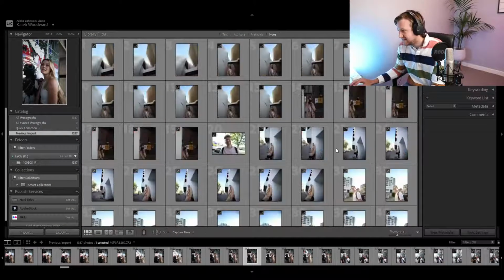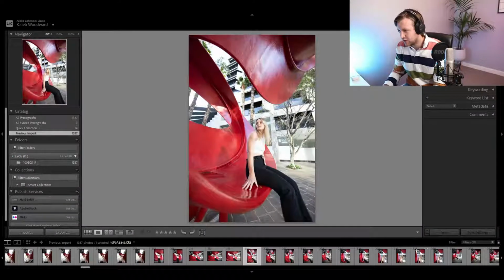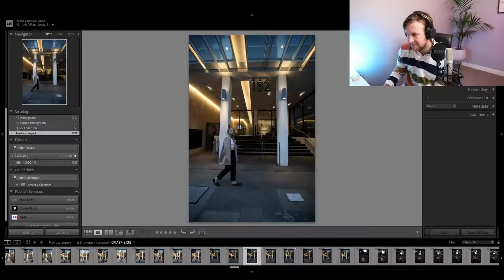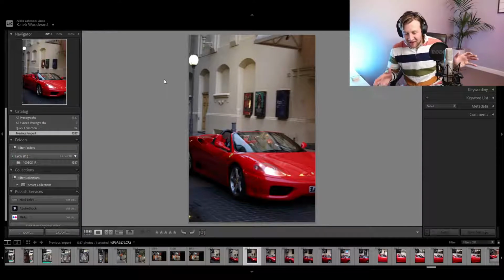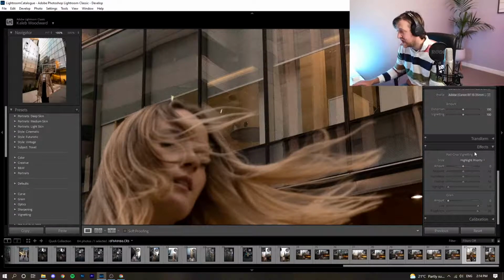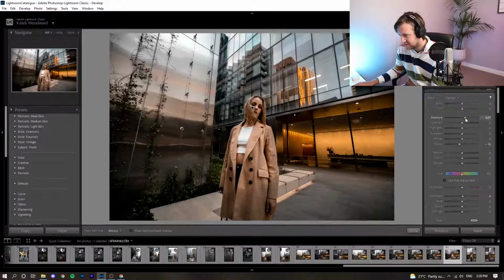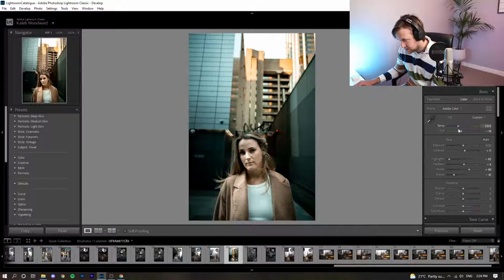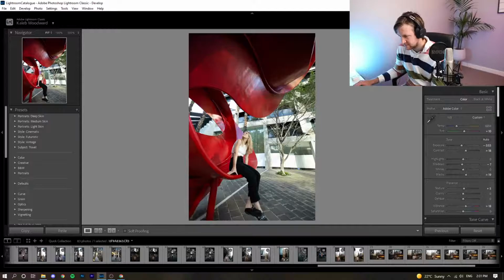Editing Photos Live in Lightroom Perth City Shoot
At home and decided to do some edits.
Why not join?